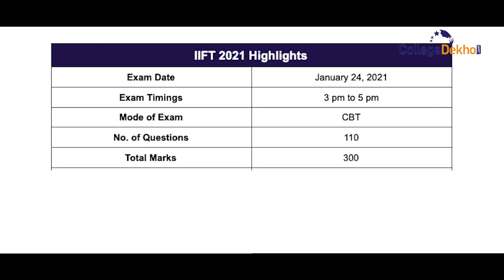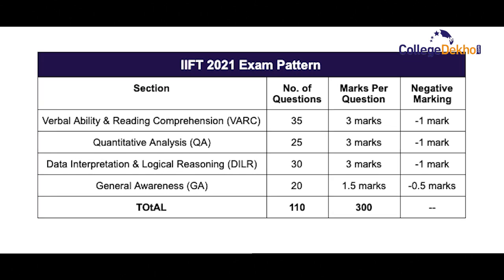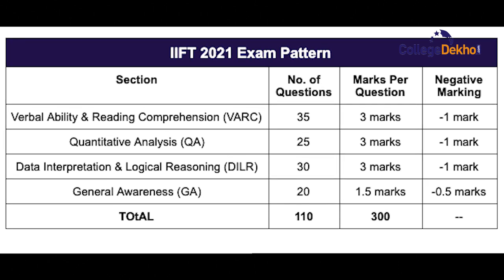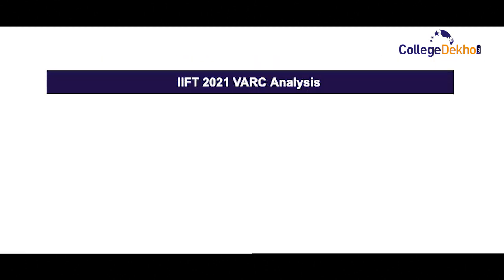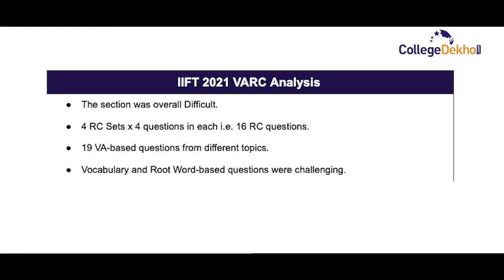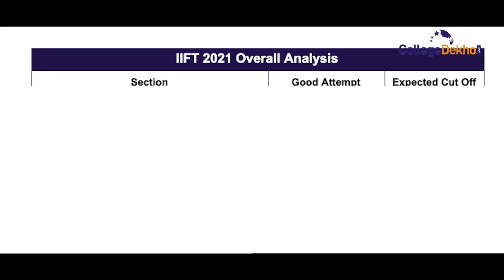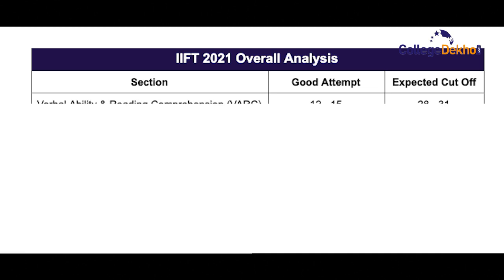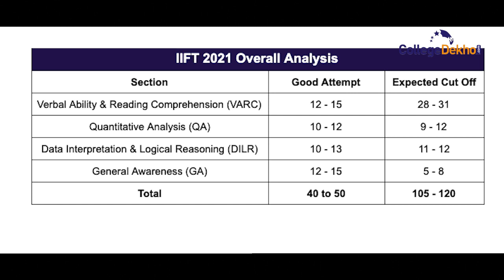IIFT 2021 Exam Analysis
IIFT 2021 was held on January 24, 2021 from 3-5 pm. The overall difficulty level of the exam was between moderate to difficult.